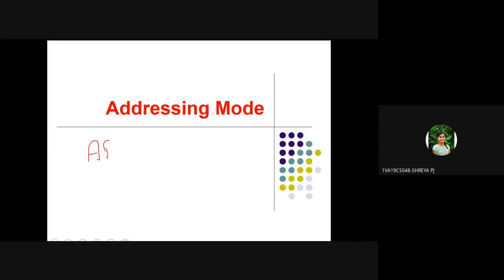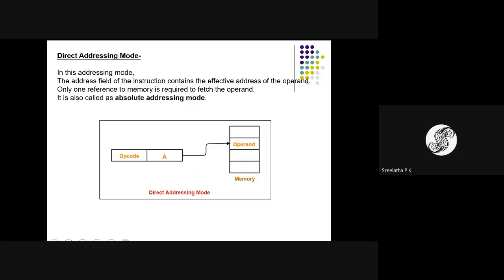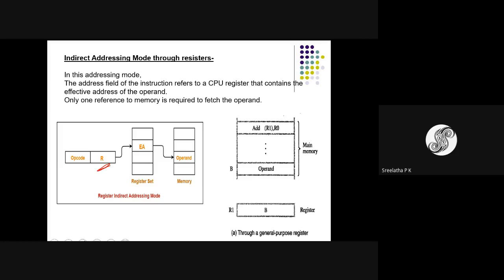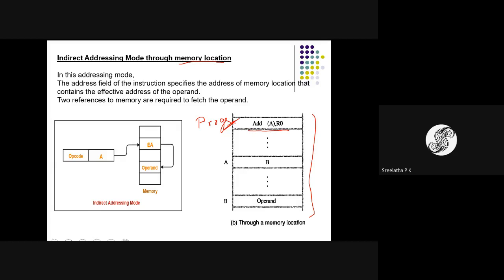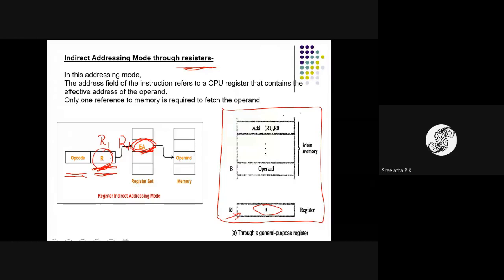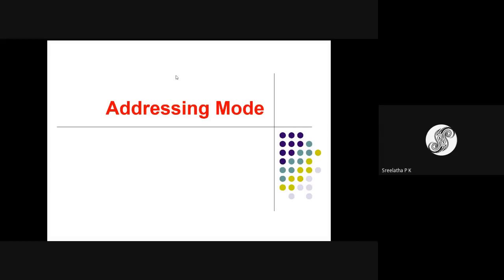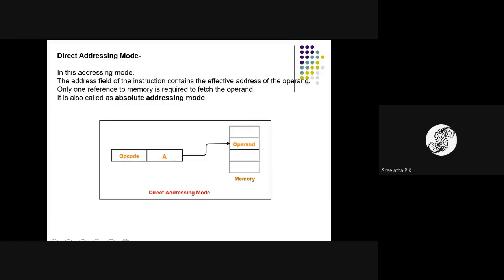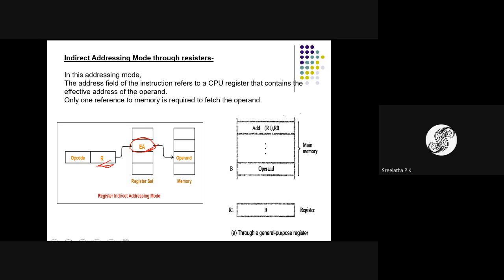Addressing modes - Register , immediate , indirect and Direct addressing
Addressing modes – Register addressing, immediate addressing, indirect addressing and Direct addressing as in computer organization